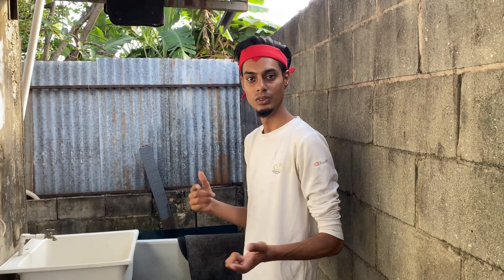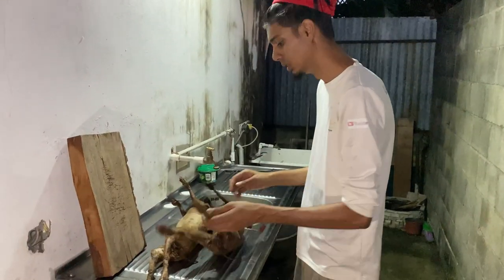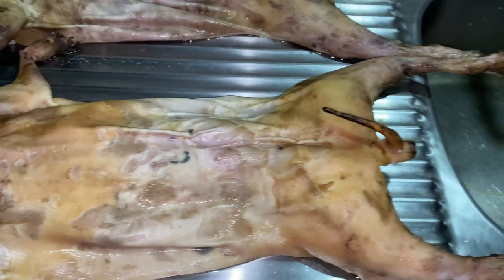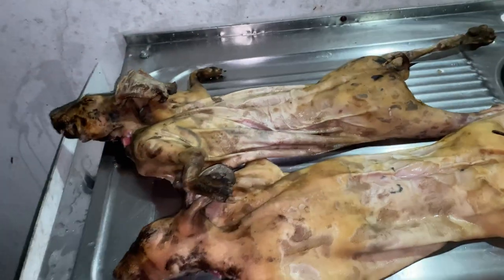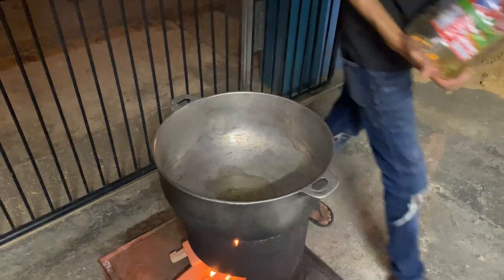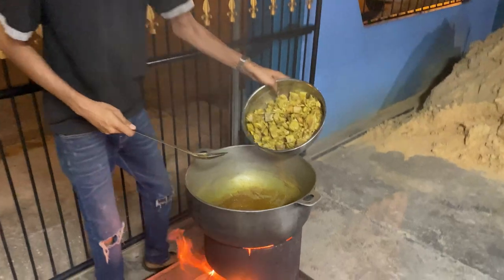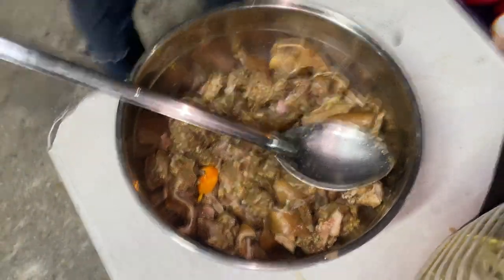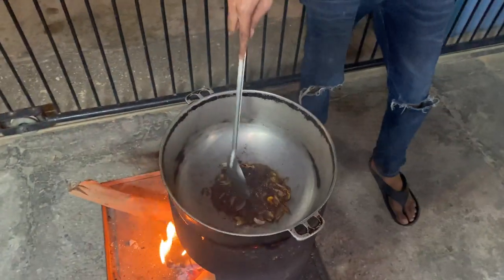Clean and Cook Rabbit‼️ FireSide Cook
How to kill clean and cook rabbit ‼️🇹🇹🤫 trinidadandtobago adventure cooking carribean trinivlog cookingchannel rabbit #